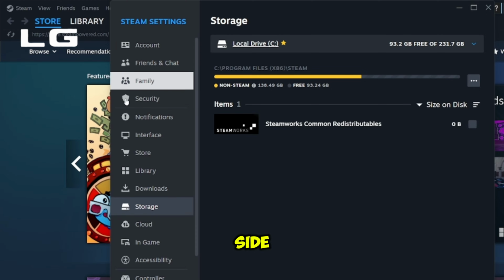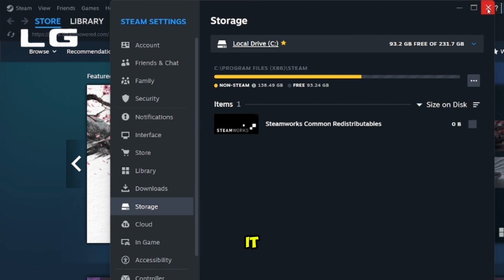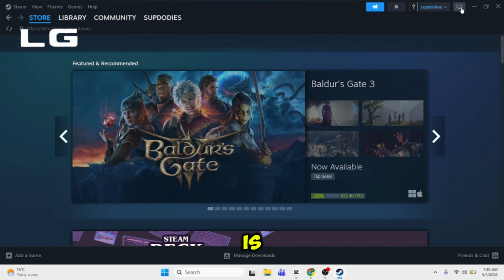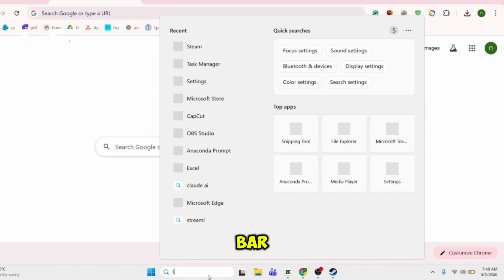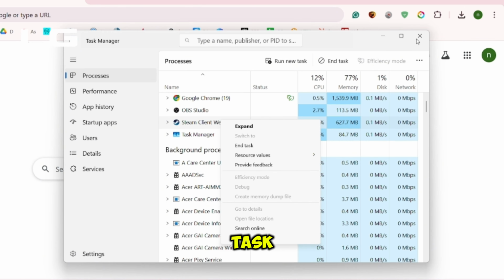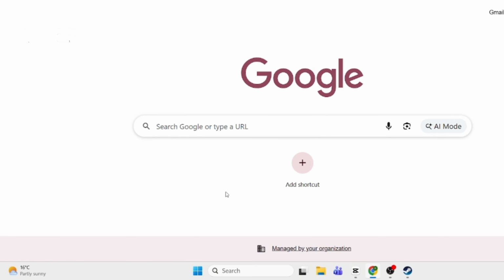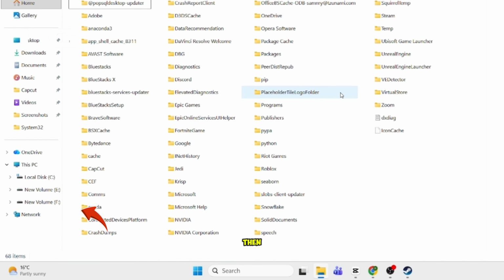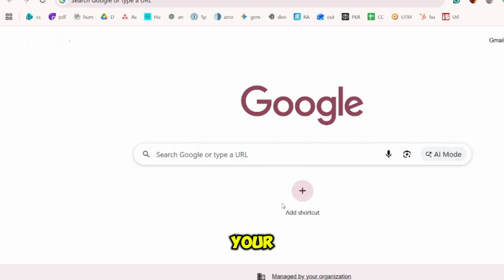How to Fix Steam Corrupt Disk Error (2026) | Steam Download Fix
Want to fix Steam corrupt disk error? This tutorial explains how to repair corrupted files, clear download cache, and solve installation problems on Steam. Learn how to restore game downloads and fix disk-related issues.

00:00 – Introduction
00:05 – How to Fix Steam Corrupt Disk Error (Step-by-Step)